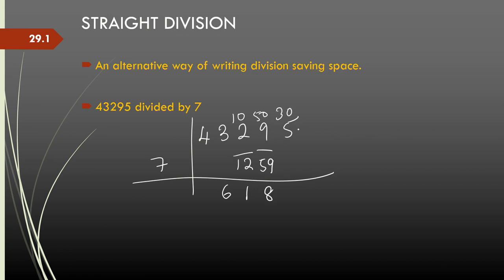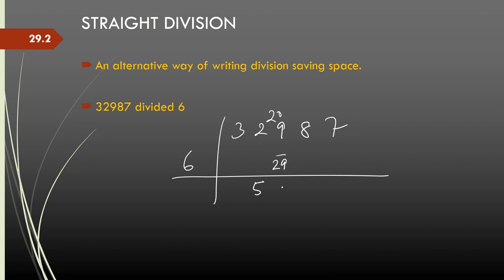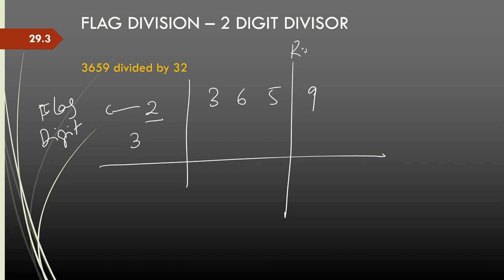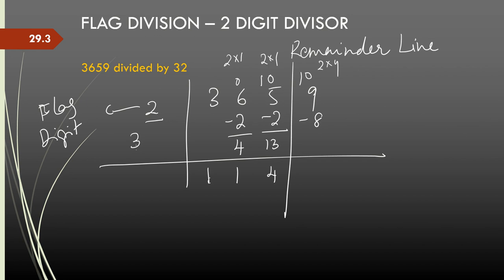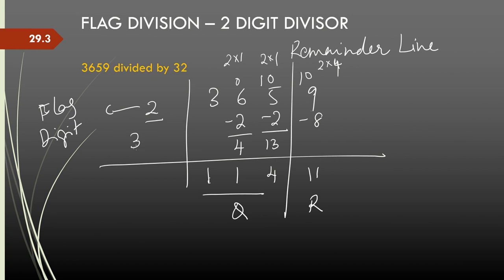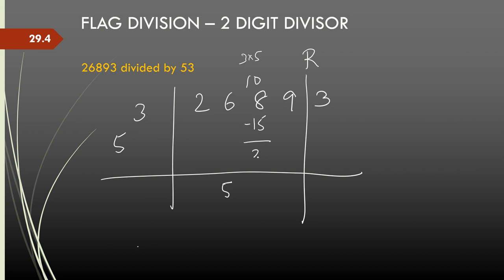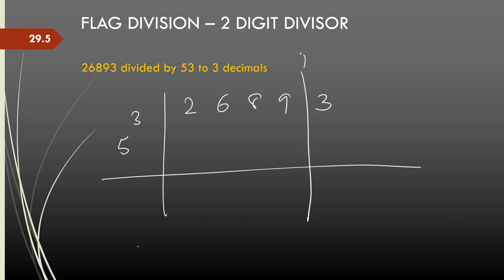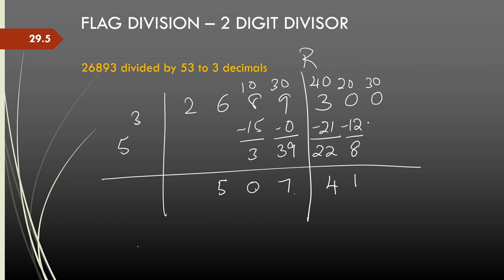29 Ganita Ratna Kosha - Division by Flag - 2 Digit Divisor 1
Flag Division – 2 digit divisors

Flag division is my favourite from all the Vedic Mathematics techniques. It simplifies the way we do division significantly and makes it much easier, quicker and gives us the ability to do it in a very short space on paper as well.

It might seem a little confusing at first, but with a little bit of practice you will be able to master it and make friends with divisions .

The first step is to get familiar with straight division way of writing division (if you are already not familiar).

Then we move on the dividing with 2 divisors.

Please watch the technique in the Video a few times, if necessary.

Then try out these divisions

Straight Division

a) 23118 divided by 7 – find the quotient and remainder
b) 8423 divided by 6 upto 3 decimals Flag Division
a) 19902 divided by 62 – find the quotient and remainder
b) 4154 divided by 92 – find quotient and remainder
c) 142857 divided by 61 upto 3 decimals
d) 12233 divided by 53 upto 2 decimals